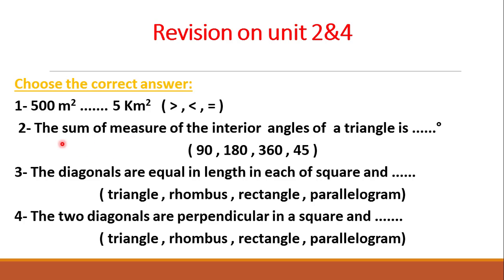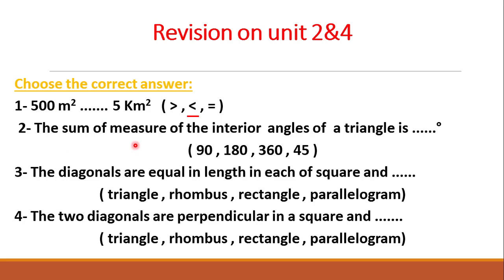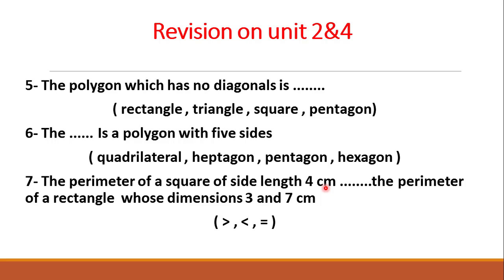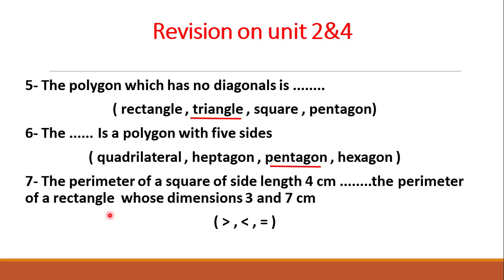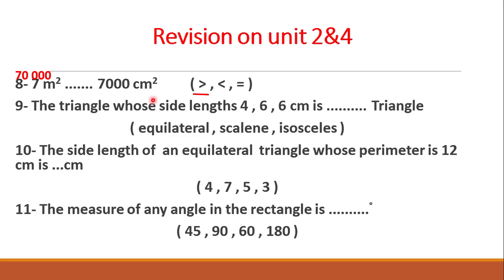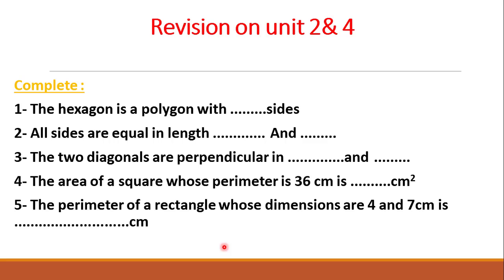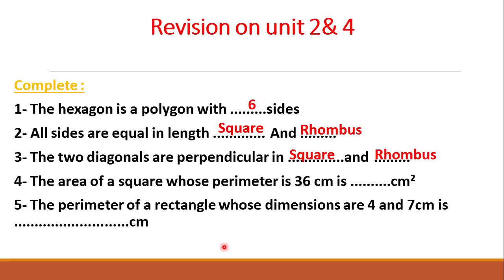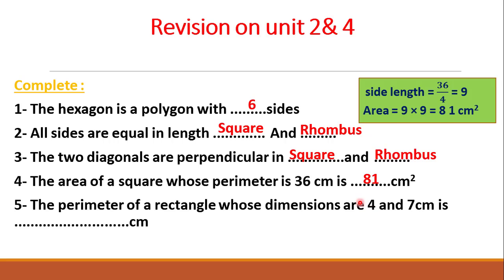Revision units 2 and 4 mathematics primary 4 first term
In this video we will revise units 2 and 4 in your
mathematics lessons .
primary 4 first term